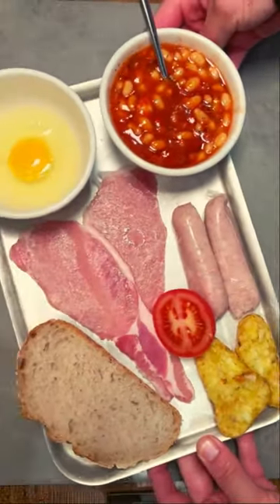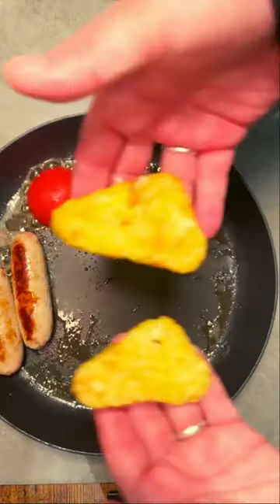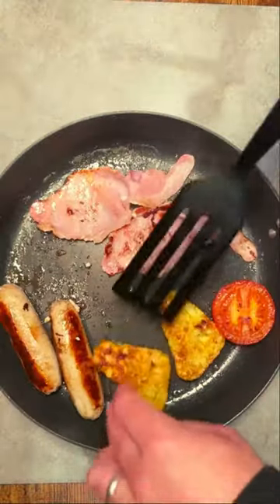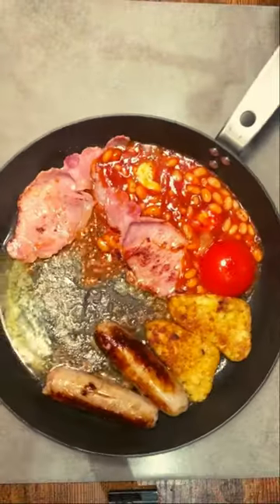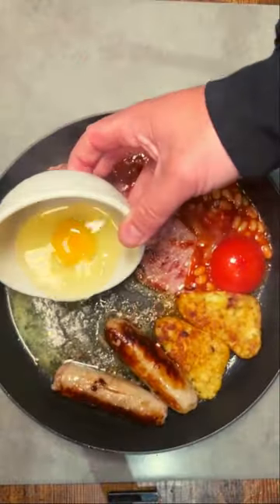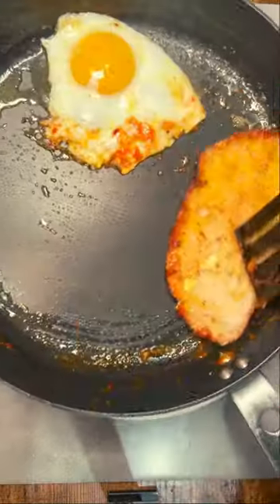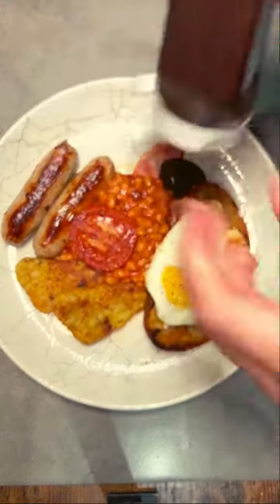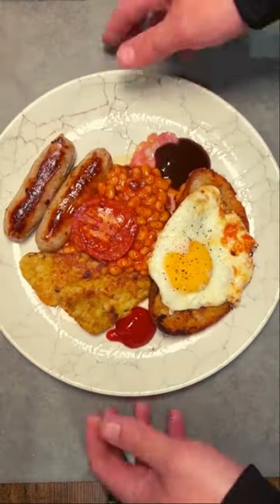Traditional full English breakfast in a pan quick and easy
Full English breakfast cooked in a pan is quick and easy
BREAKFAST PAN
belt bag for a passport
safe credit card holder

There is no better way to start your day than with a good full hearty traditional English breakfast. This recipe shows you how you can have everything done within 10 minutes in a single frying pan.

credit to: ollie_eats on TikTok

I hope you enjoy watching this video and find it helpful. You can use this content or any part of it (including videos) for free in your multimedia project (online videos, Youtube, Facebook, websites, animations, etc.) as long as you credit chefstravels.com (in the description for a video or copy and paste under the content on your post page).